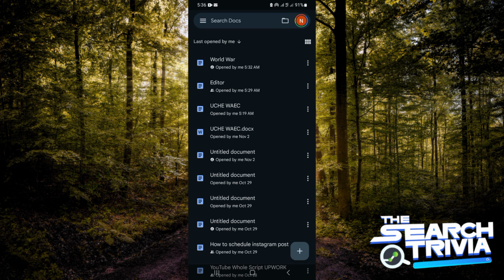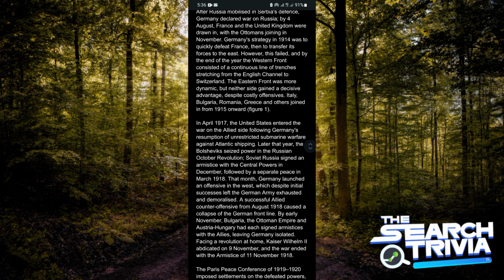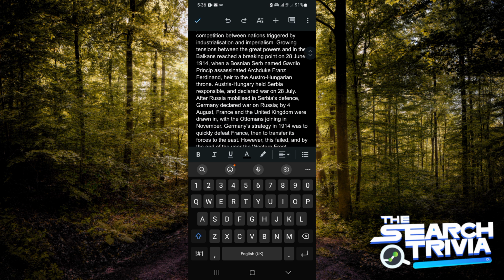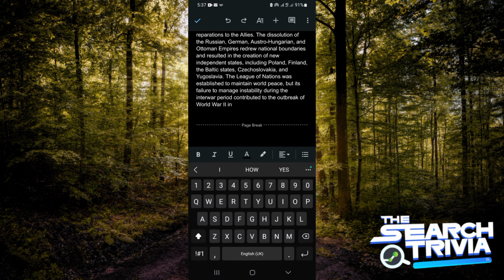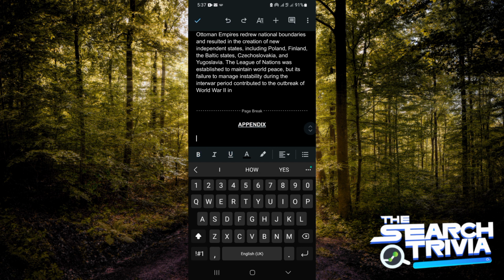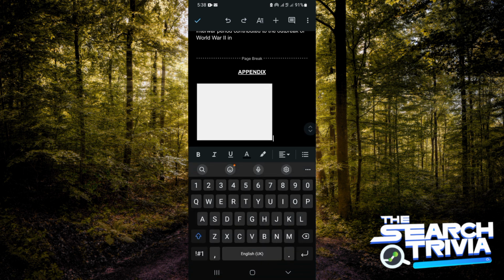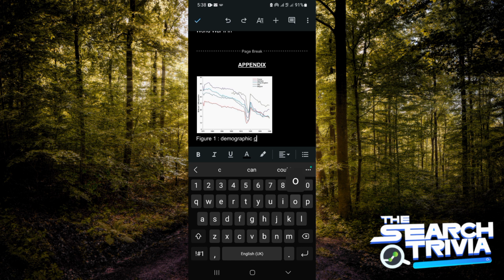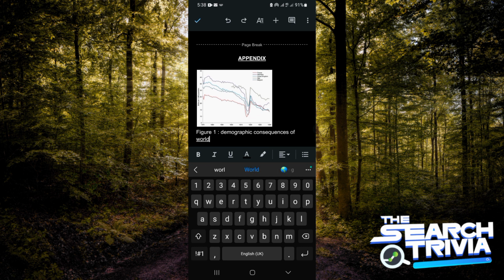How to Add an Appendix in Google Docs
In this video I'll show you How to Add an Appendix in Google Docs